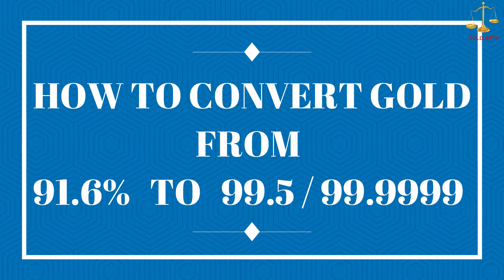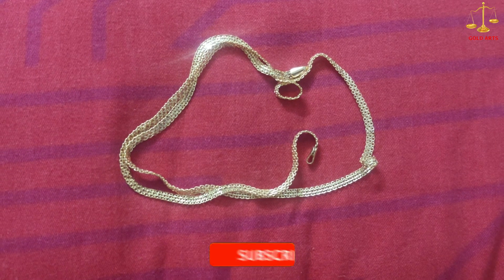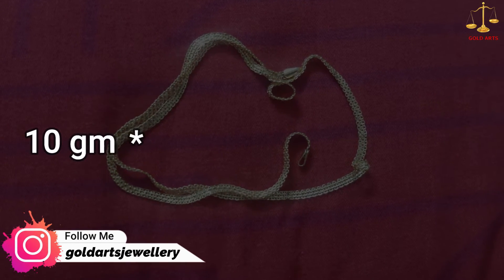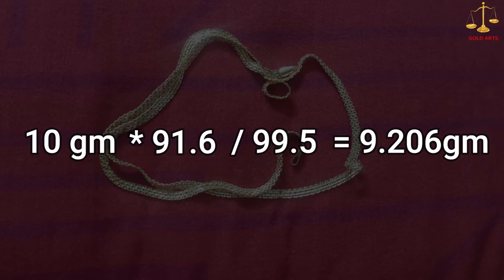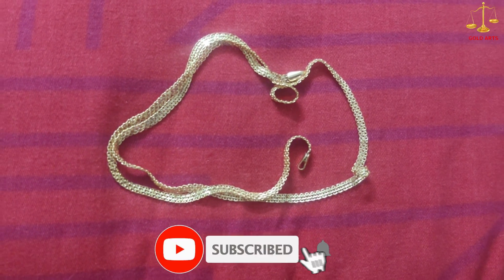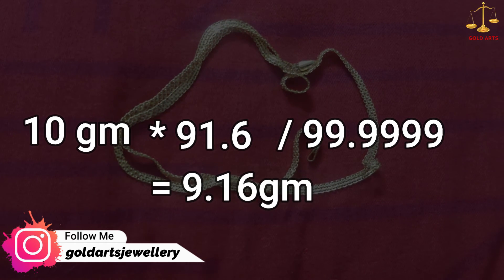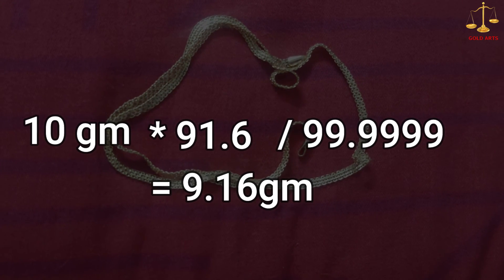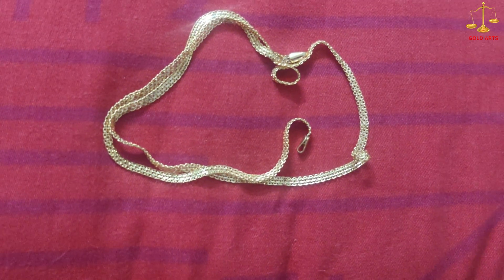How to convert Gold from 91.6 to 99.5% or 99.9999 % | Calculations | Tunch | Gold Exchange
In this video i am showing you how to convert gold from 91.6% to 99.5 or  99.9999%. Basically I am showing how to convert gold from 91.6 22k Gold to Fine Gold.

I have shared a simple calculations in the video which will help you understand better. This simple method can be used while exchanging gold coins with new jewellery of any tunch.

This is the calculation used by mostly all jewellery when you make purchases in exchange of gold coins

It can be used for converting for 18K , 14K , etc

Do share your feedback as well in the comments section. Please watch other videos as well from my channel.

If you have any query, please write in the comments section. I will be happy to help you.

About my channel :
Gold Arts is a channel especially dedicated to gold jewellery making. Also it will feature videos about the tips and tricks of jewellery making.